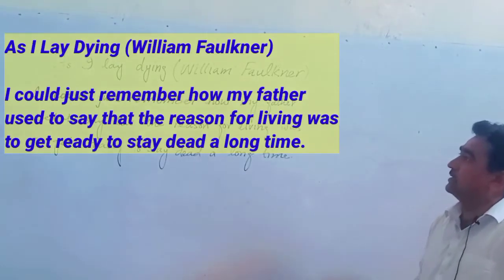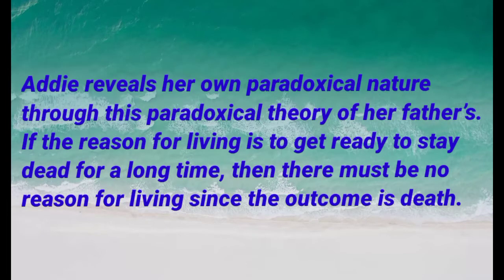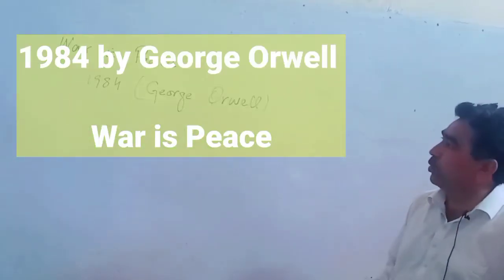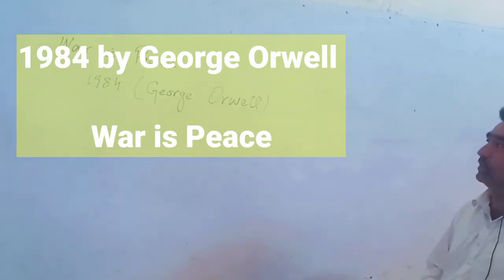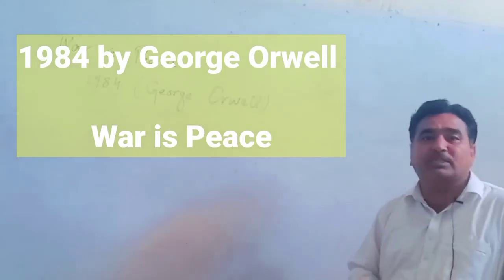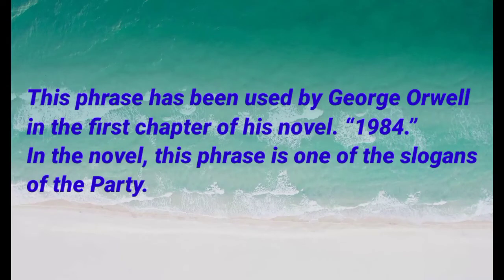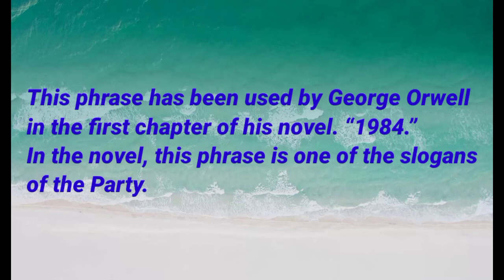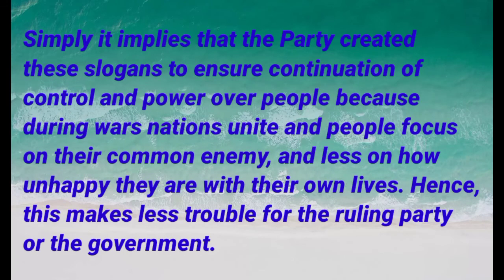Paradox | English Literature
Paradox is one of the Literary devices. it's used can often be seen in Literature by the great poets, novelist and dramatist.